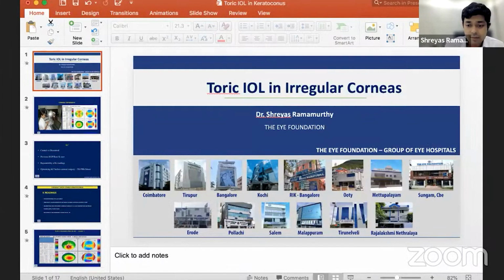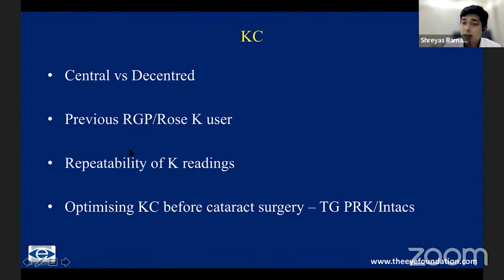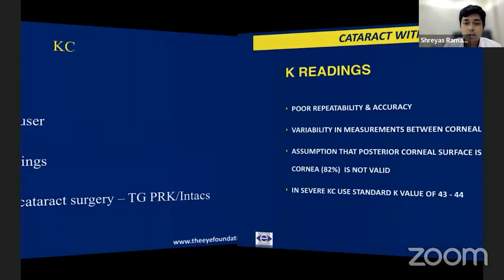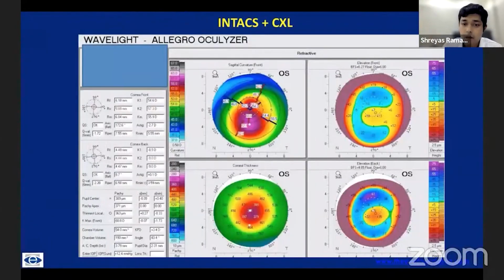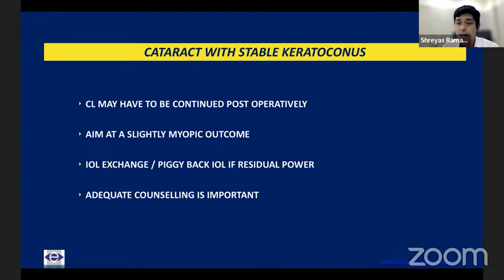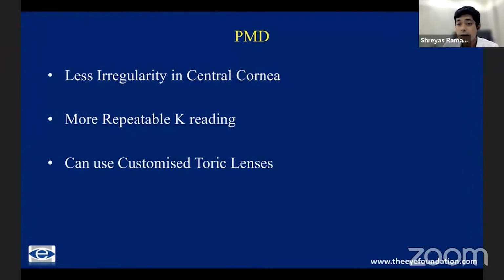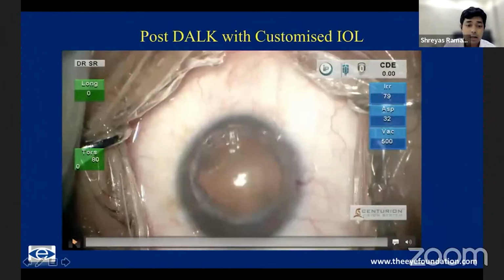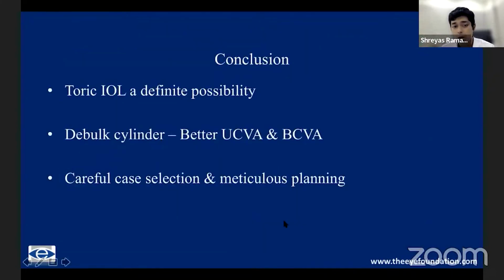TEF EYEEDU Hot Debates in Cataract Surgery Dr Shreyas Ramamurthy